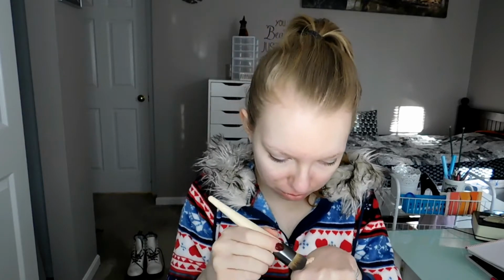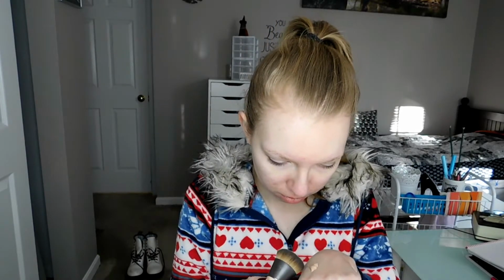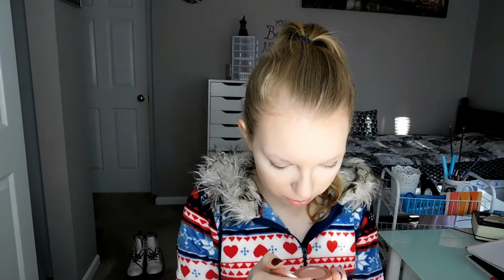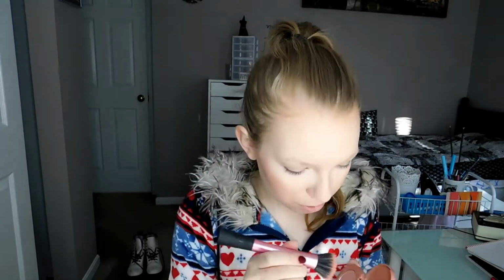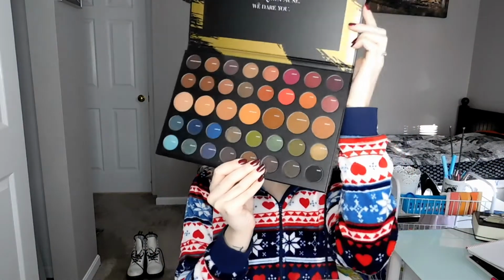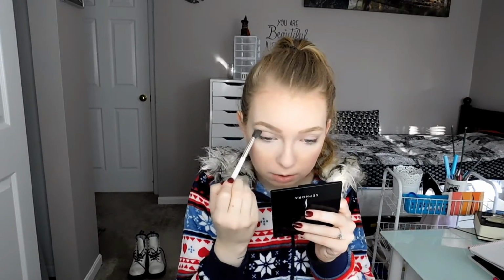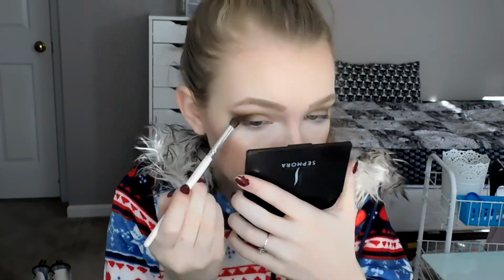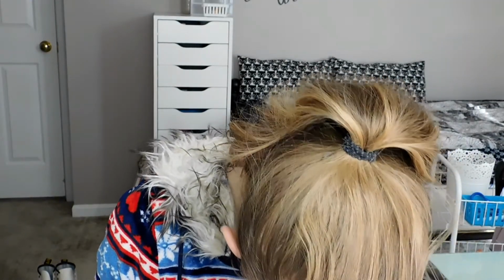GRWM - Easy Green Look | Using the Morphe 39A Palette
Hey guys thanks for stopping by! Today I'm trying out the 39A palette for the first time and used the green shades.

Shades used:
- Bare (first on the left of the middle row)
- Pine (4th row, 2nd from the right)
- Deep Hue (2nd row, 4th from the left)
- Inspire (4th row, 3rd from the right)
- So Glam (4th row, 1st on the right)

Link to the palette if you're interested (Link to Morphe's website, I'm not seeing it on Ulta anymore?)

Let me know if you'd like to see more looks with this palette or if there's any specific color schemes you're interested in! I'll do some more concise tutorials in the future instead of GRWMs!